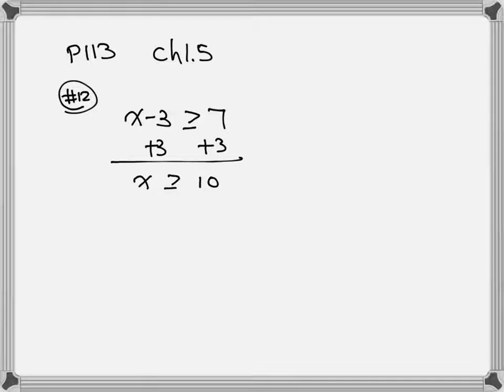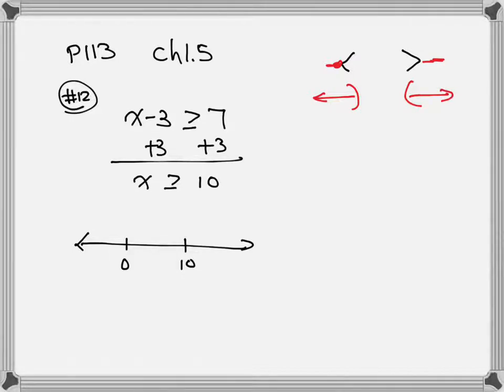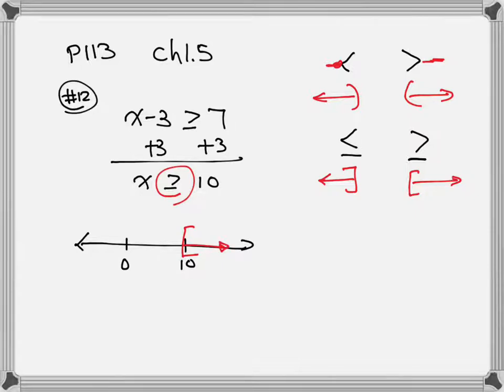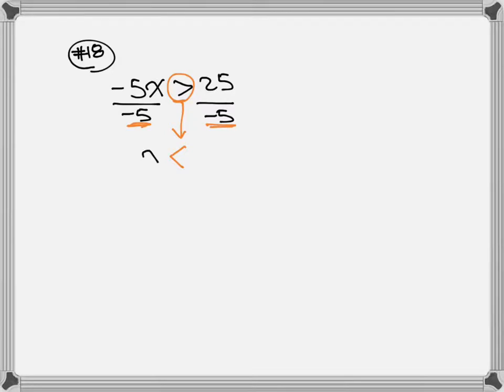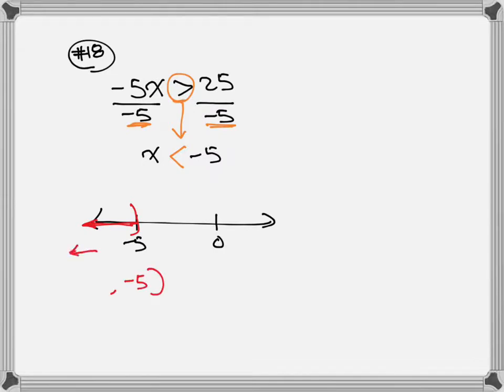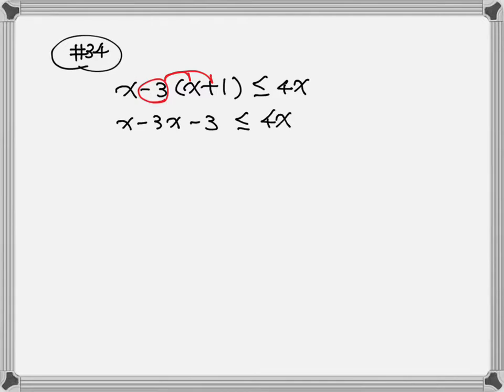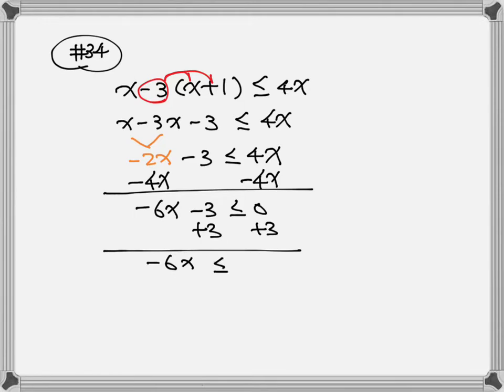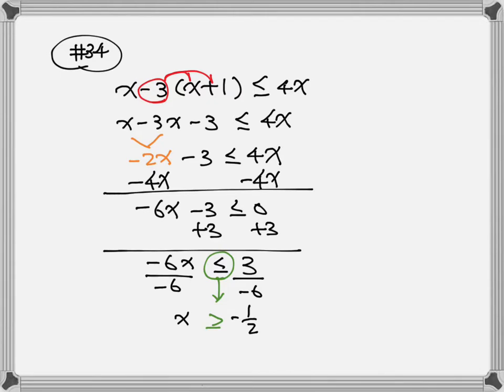Ch 1.5 Solve each Inequality